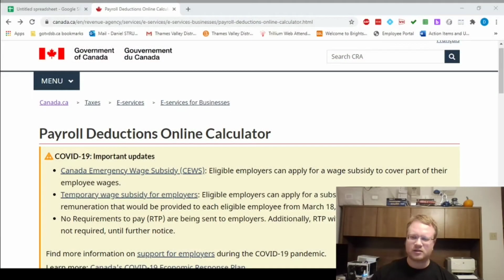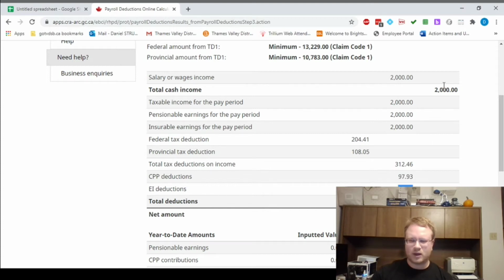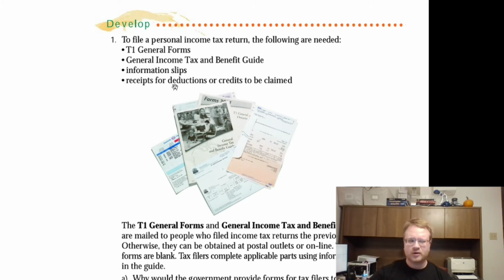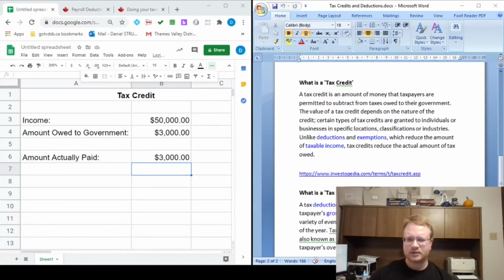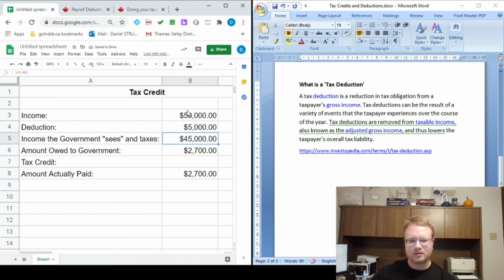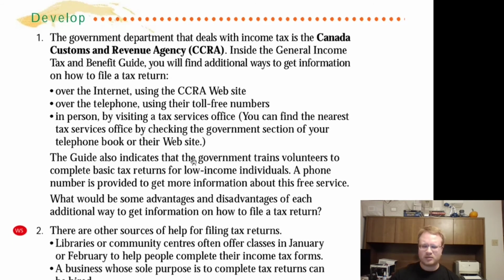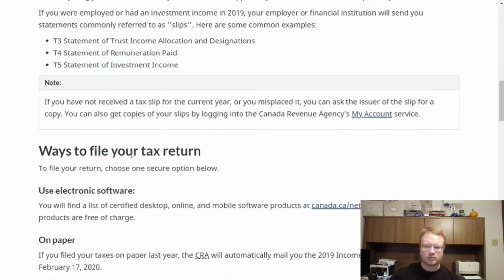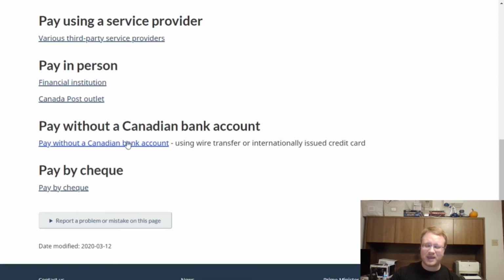Tax in Canada Overview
A brief overview of tax in Canada, covering topics such as
o Taxes pay for...
o CRA
o Payroll deductions (and CRA online calculator)
o How to file your taxes
o Where to get help